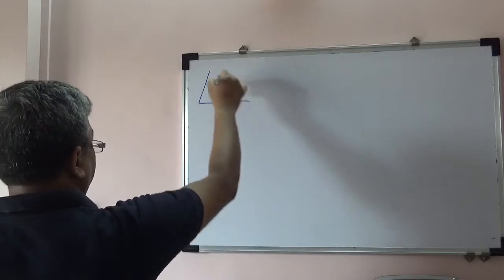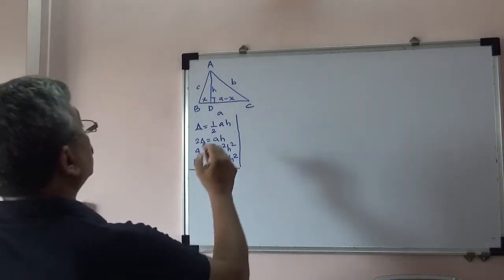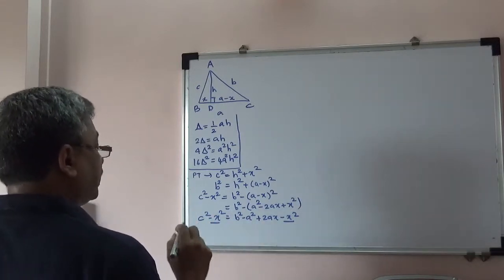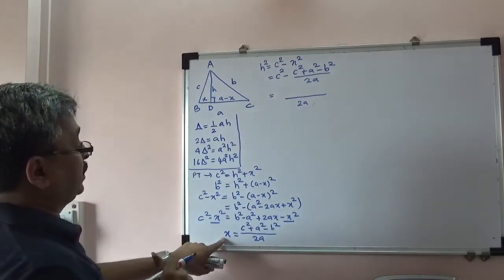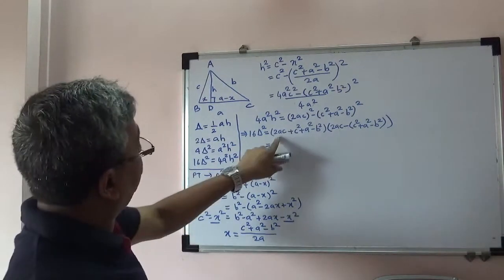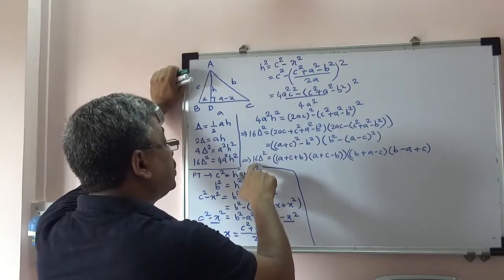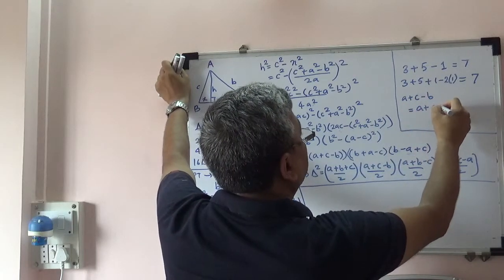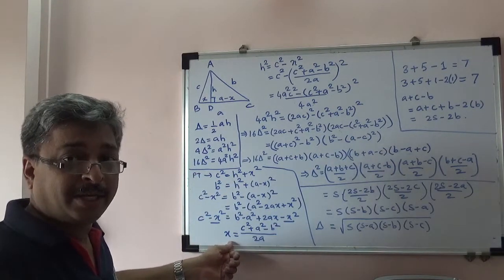Lec 11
Distance Learning Program